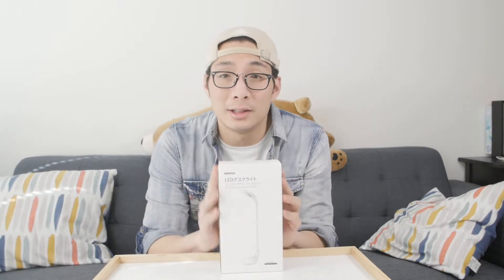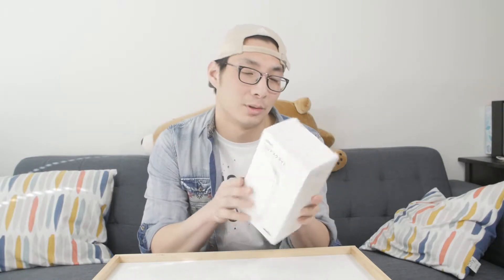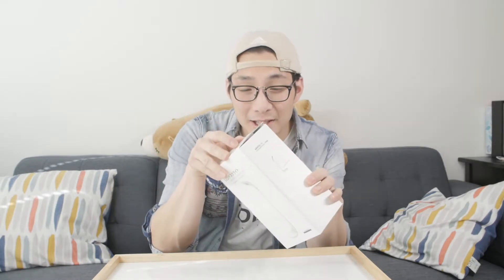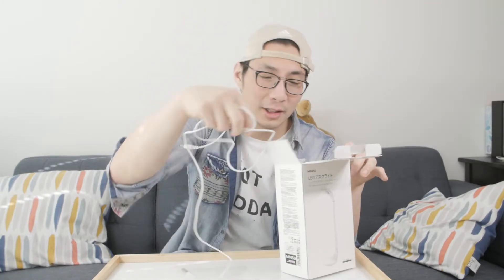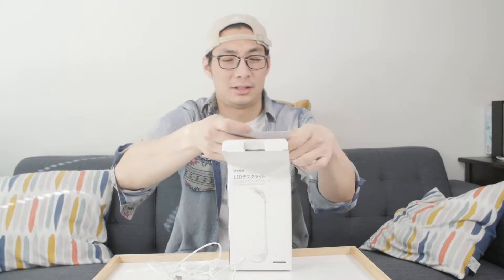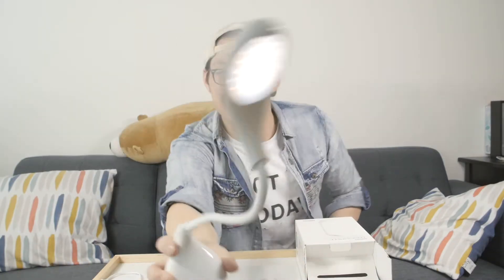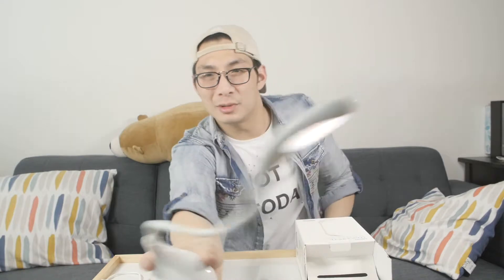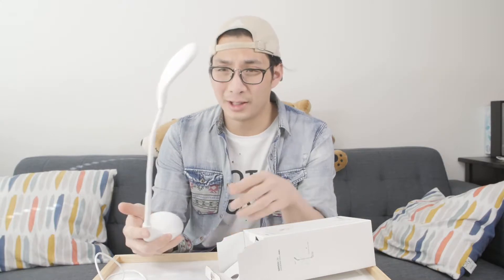Flexible Goose Neck Lamp